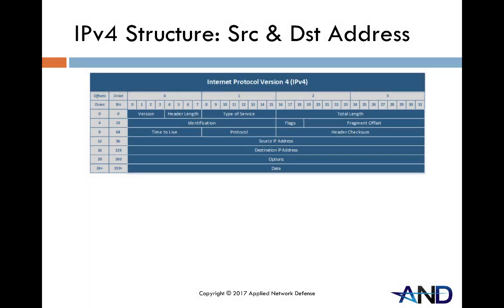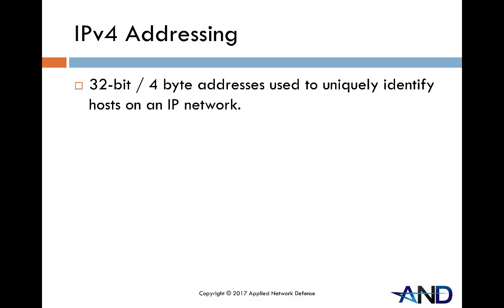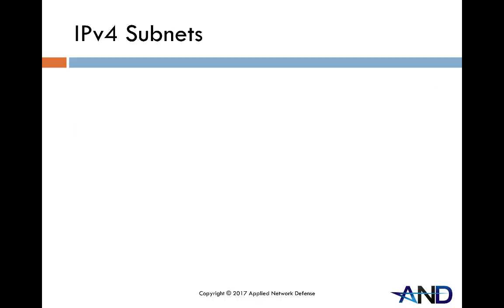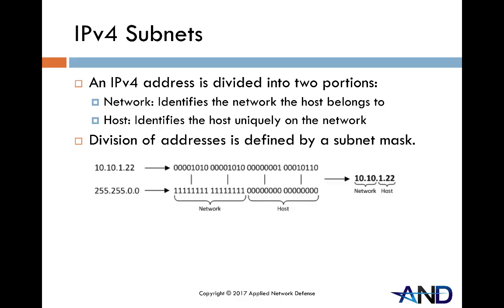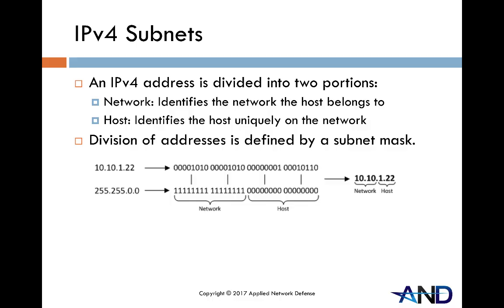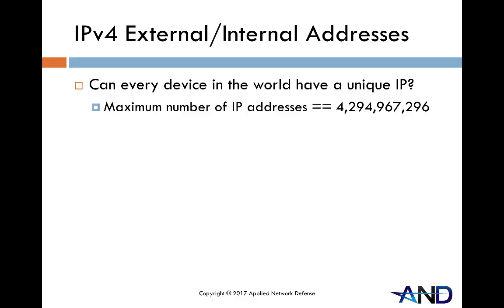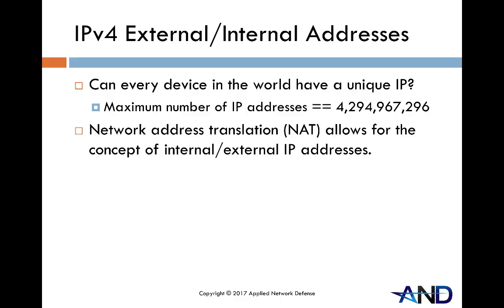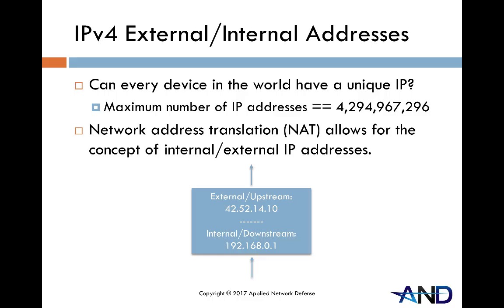11-3 Protocols IPv4 Addressing Fields